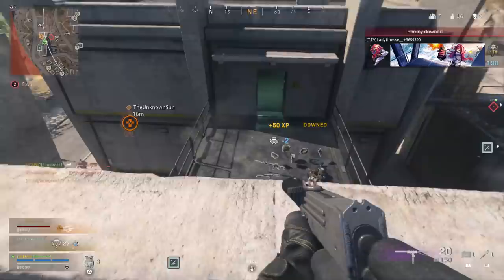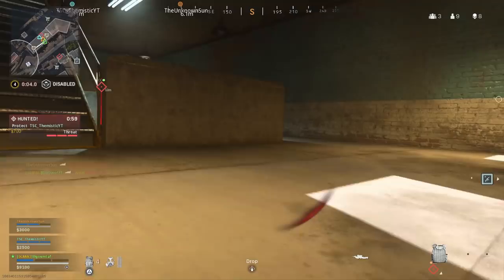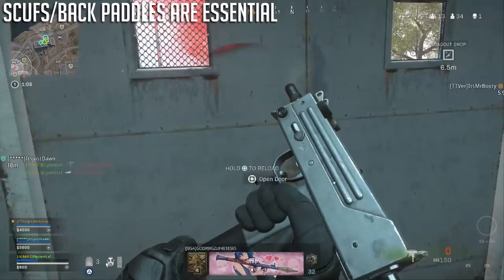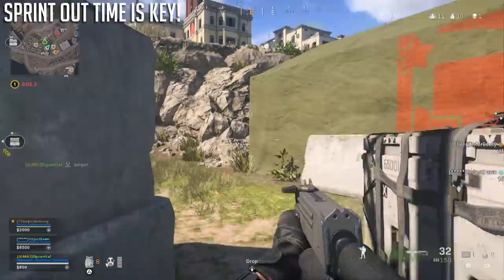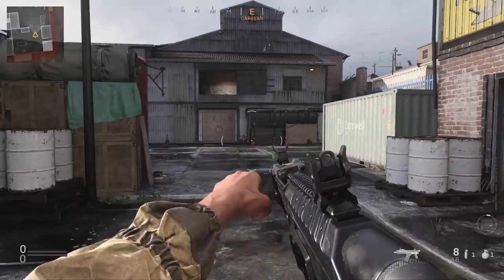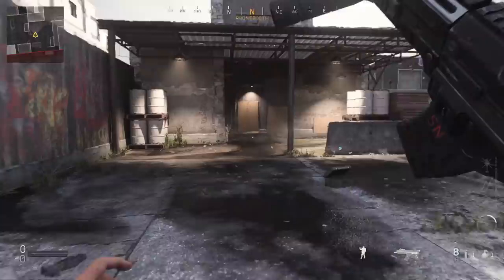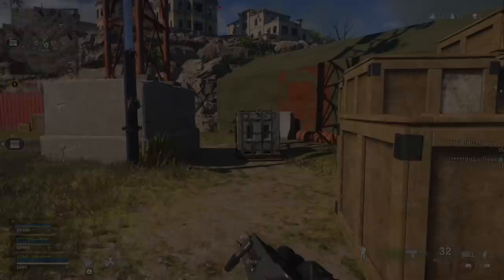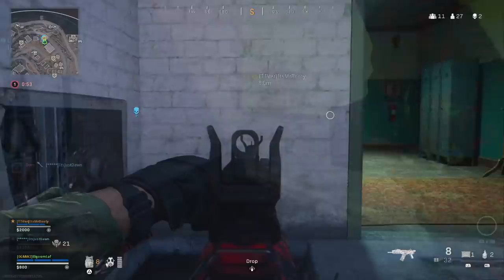The Ultimate Guide for Auto Tactical Sprint with Shotguns | No More Stutter Stepping with the Gallo!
0:00 Intro and Initial Pointers
3:55 Tip 1: The Magical Jump Button
6:41 Tip 2: Sliding
7:51 Tip 3: Strafing

Auto Tactical Sprint is nothing new. But if you are tired of trying to use the Gallo or Origin in Warzone and have to deal with that weird stuttering animation that prevents you from shooting? Check this video out, and make sure to try these tips. And pay attention to the first tip in particular because it can really change your game.